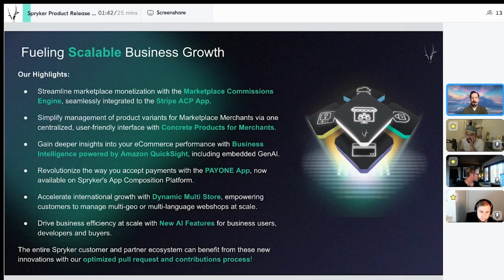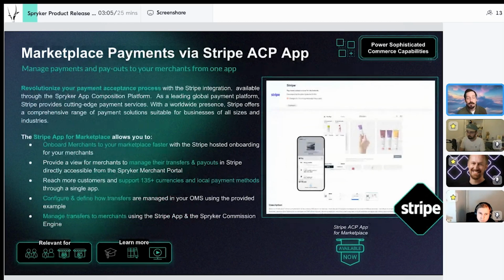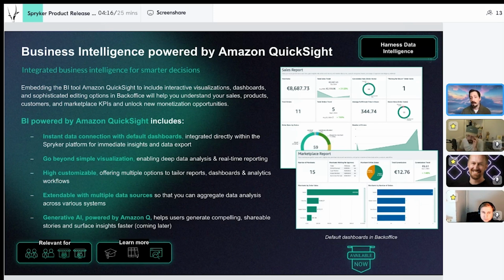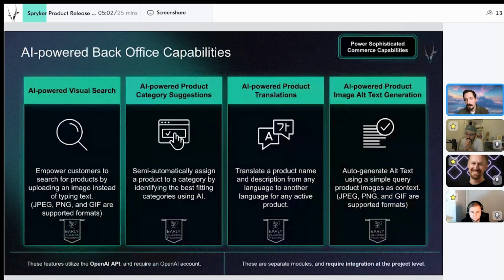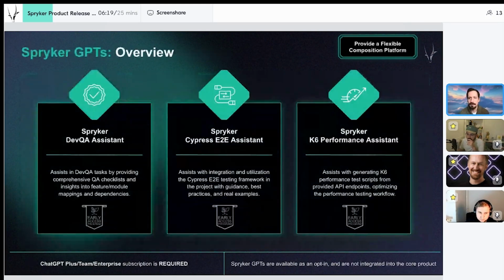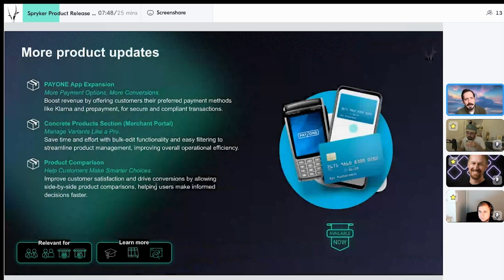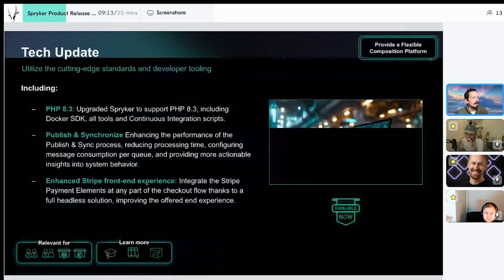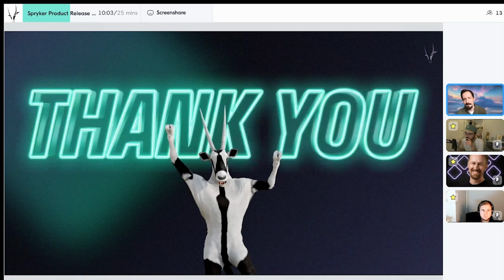Spryker User Group October '24: Spryker Product - Fall 2024 Release Preview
Ángel Hita Albarracín, Head of Product - Cloud at Spryker, shares a preview on the Spryker Product Release Fall 2024 during the October User Group Meetup.